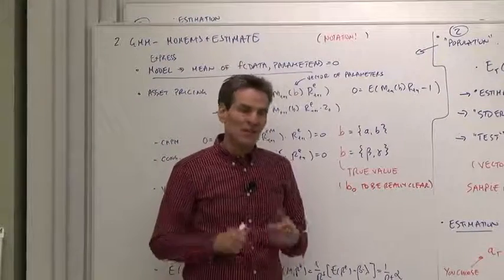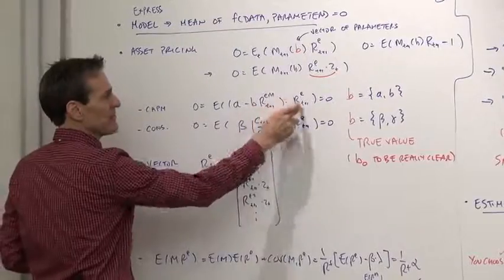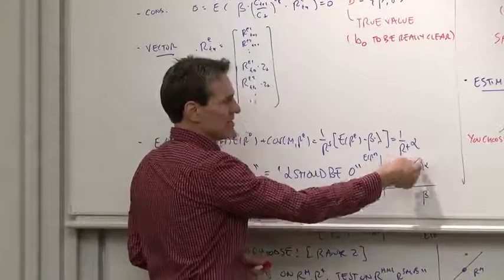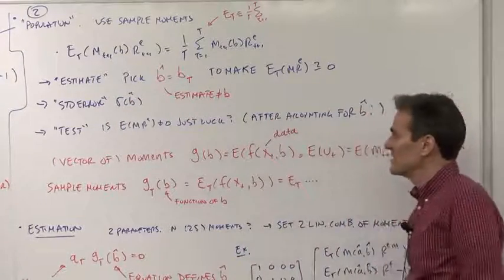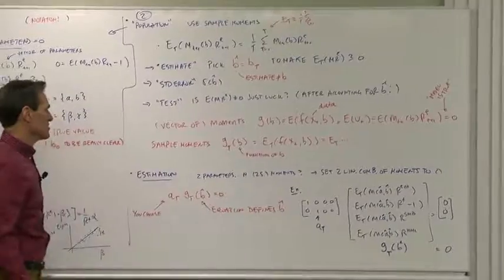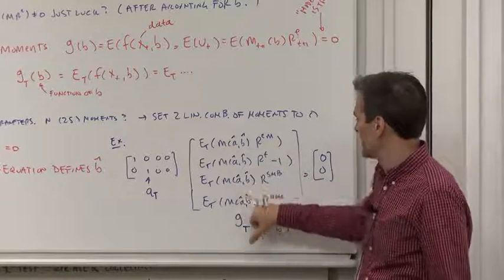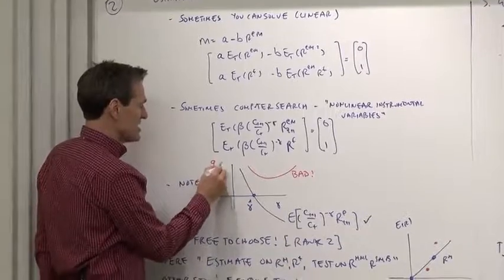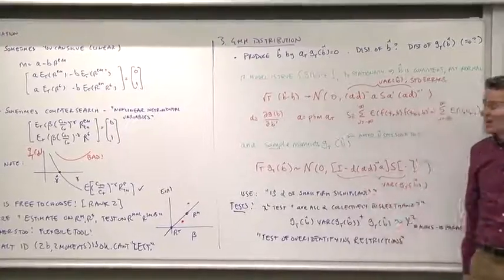7.2 GMM Estimation